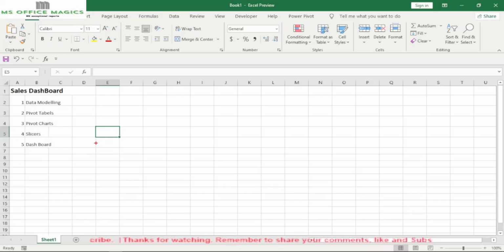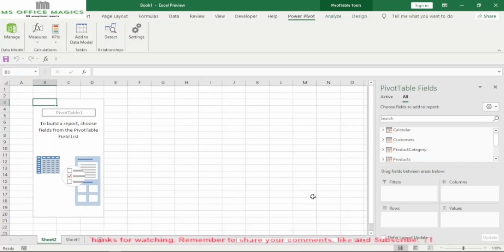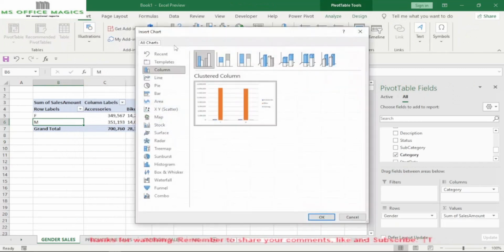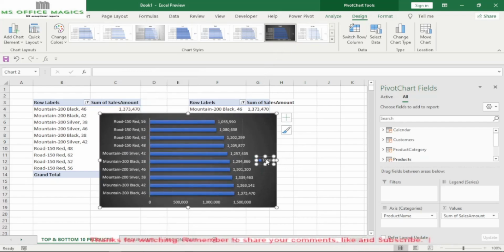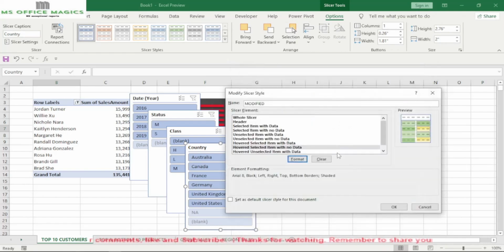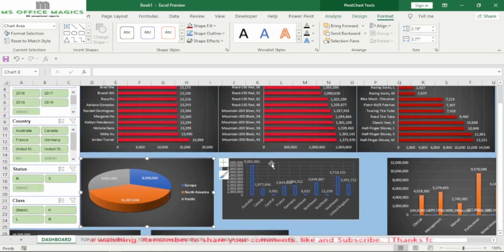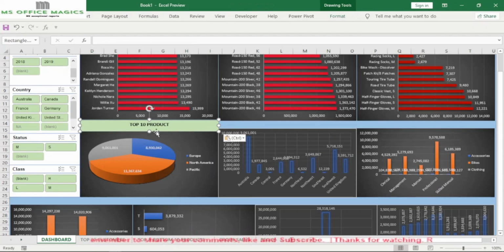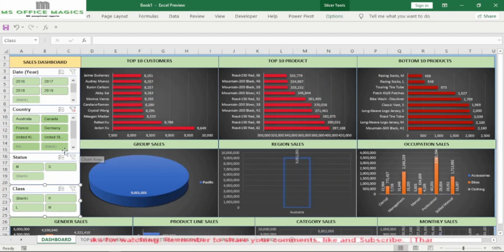Interactive Sales Dashboard from Data modelling using Power Pivot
This  is a sales Dashboard generated from data modelling using Power Pivot